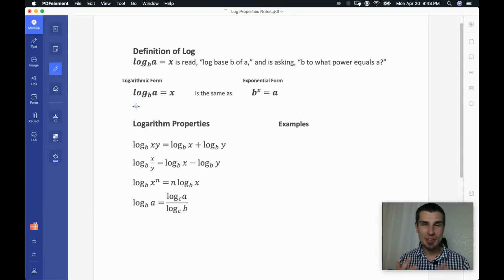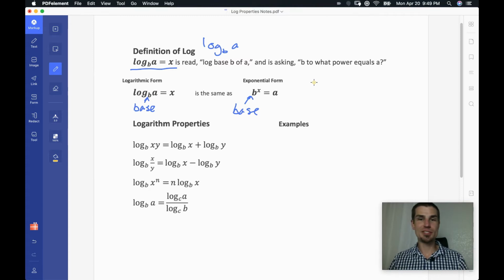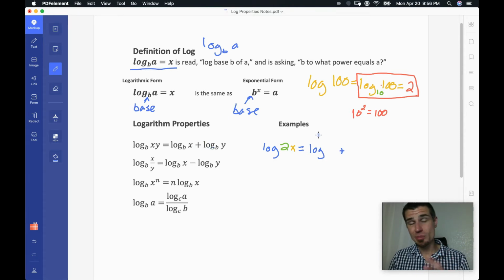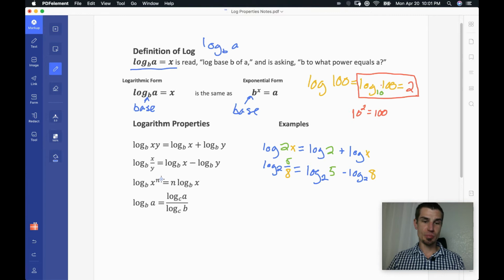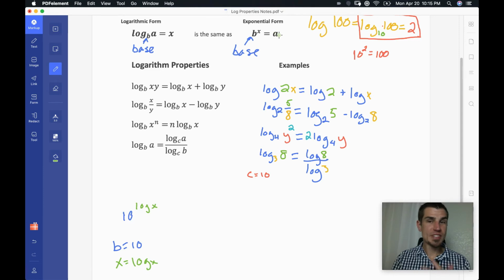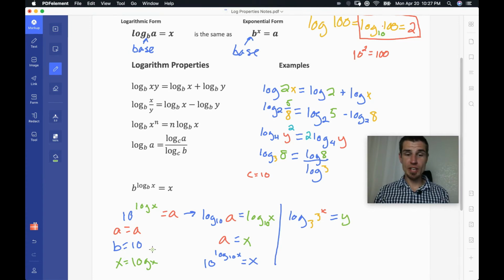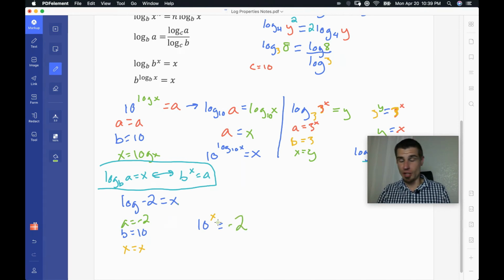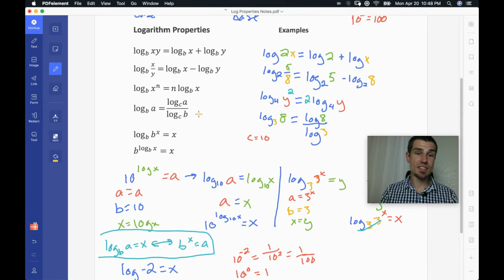Logarithms – Definition and Properties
Logawhat? Learn properties of logarithms! In this video I define logarithms and mention the most important properties needed in order to successfully deal with log expressions and log equations. I also mention natural logs and what their base is.

I mention
•The product property of logs
•The quotient property of logs
•The power property of logs
•The change of base formula of logs
•Log identities
•You can't take the log of a negative number or 0